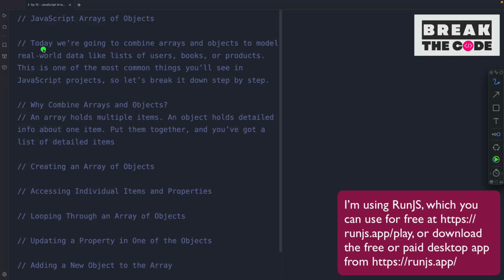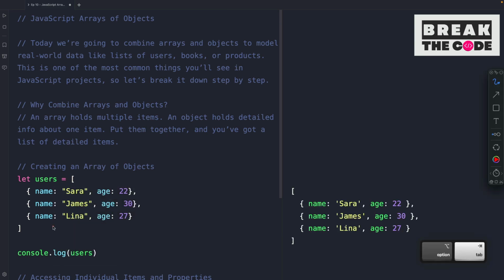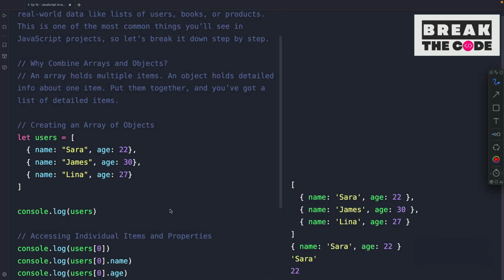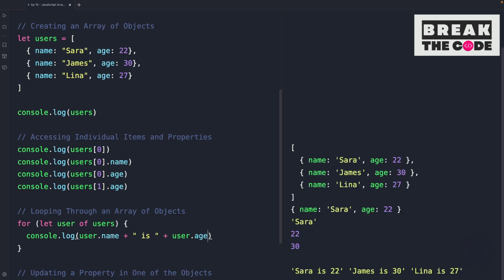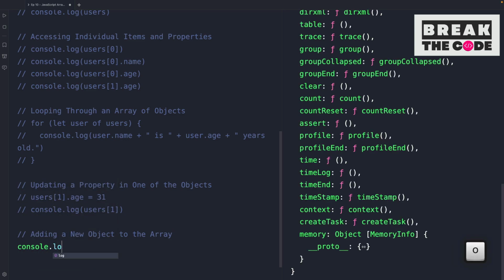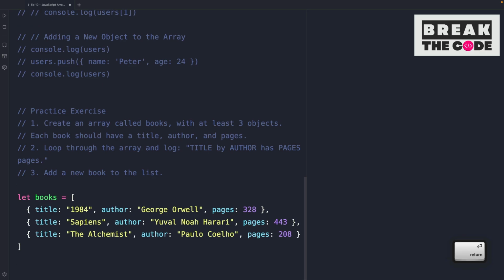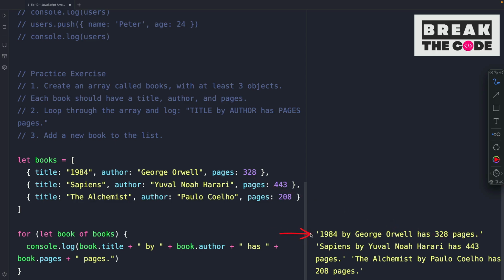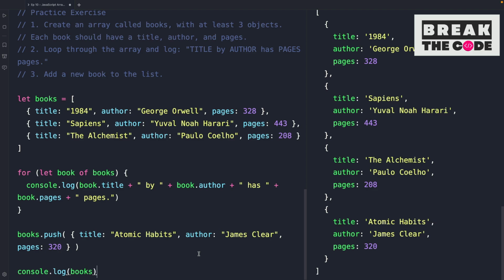Explore Arrays of Objects in JavaScript (For NOOBS)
Arrays of objects in JavaScript are one of the most powerful ways to organize and work with real-world data, and in this episode, you’ll learn exactly how to use them.

This pattern is commonly used to represent lists of users, tasks, products, and more, each item as an object within an array. If you've ever wondered how to group arrays of objects in JavaScript, this tutorial breaks it down step by step.

Topics Covered:

- How to create JavaScript arrays of objects
- How to access and update object properties
- How to loop through and display structured data
- How to update a property in one of the objects
- How to add a new object to the array
- Practice exercise

Understanding arrays of objects JavaScript style will give you the confidence to handle real data in your own projects.